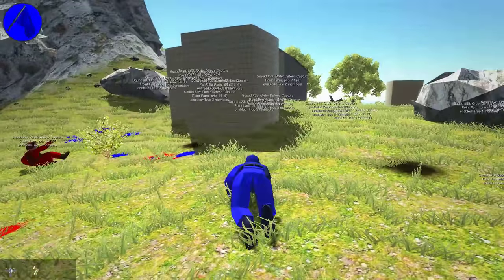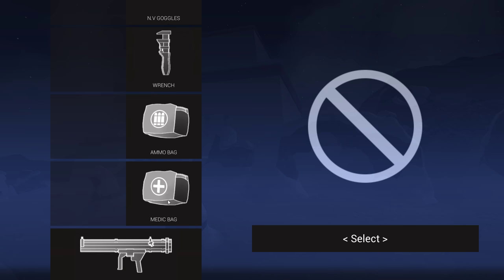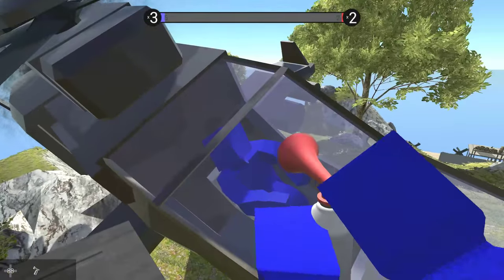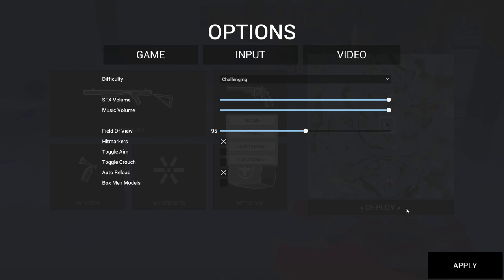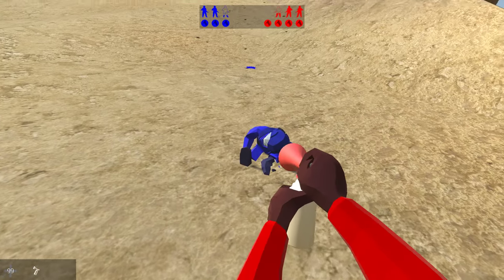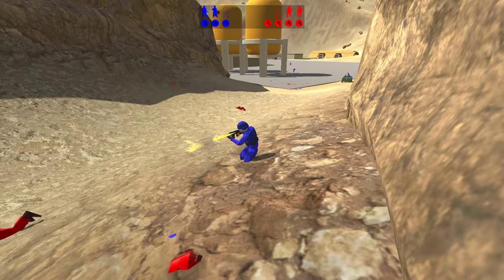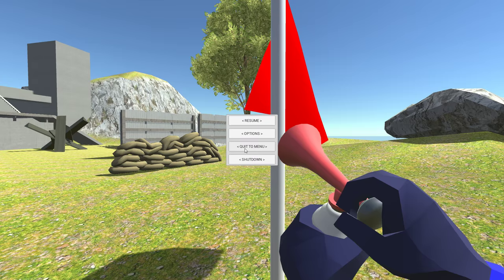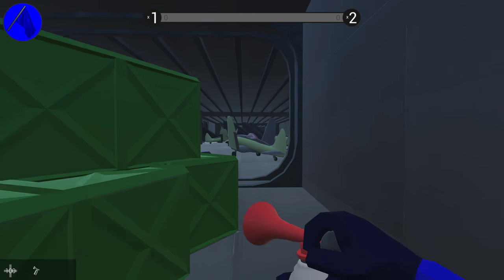RAVENFIELD AIR HORN BETA 6 SECRET WEAPON AIRHORN.MLG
Ravenfield Beta 6 Secret Weapon. SteelRaven7 is gonna kill me for this.

GAME MACHINE | Intel Core i5-6600 4x3.3GHz CPU | MSI N750 TI-2GD5/OC Nvidia GTX 750Ti Graphics Card | Crucial 32 GB DDR4 2133MHz RAM